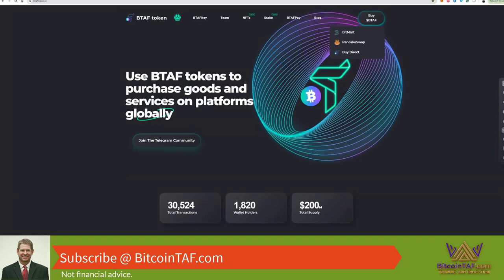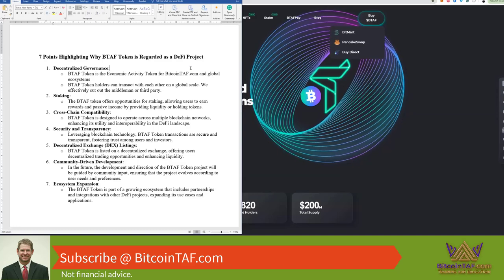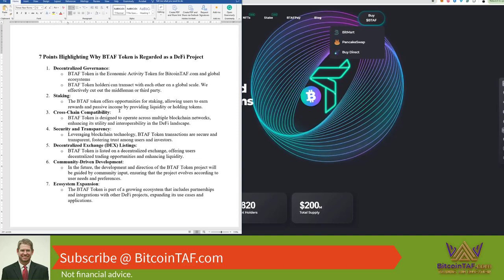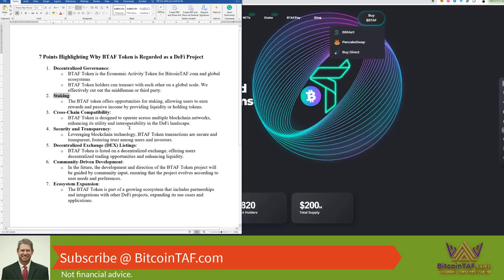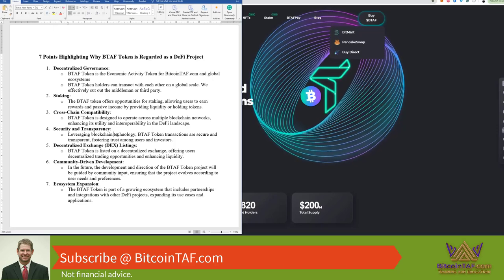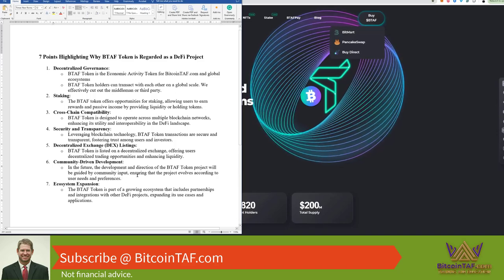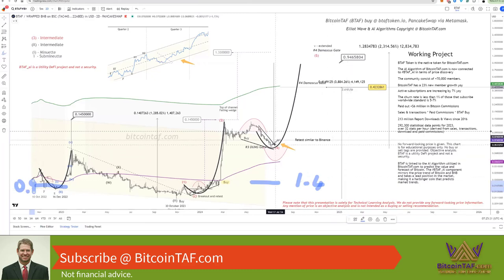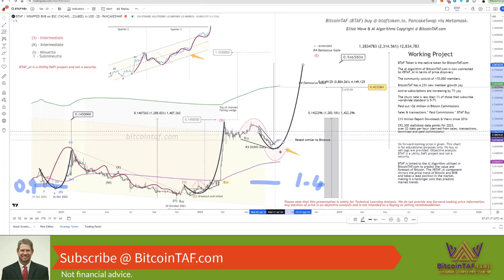BTAF Token vs Binance BNB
Safe Zone Entry/Target Points, Entry and Exit figures/levels/zones are BitcoinTAF.com Analysts' own personal buy and sell zones, and in no way is BitcoinTAF.com or their Analysts suggesting you follow these exit and entry points.